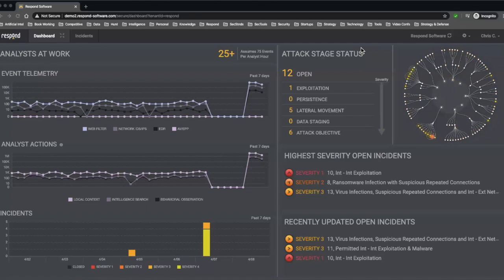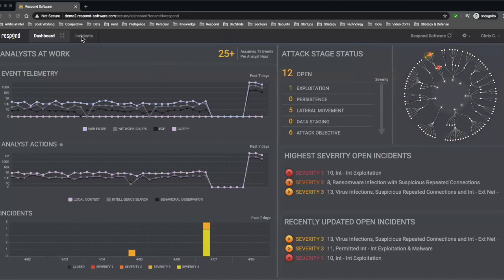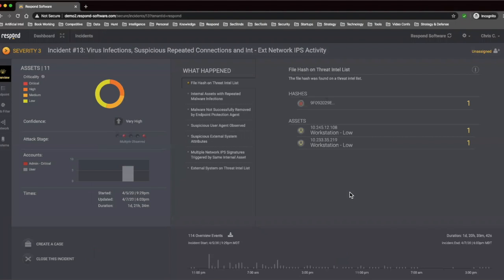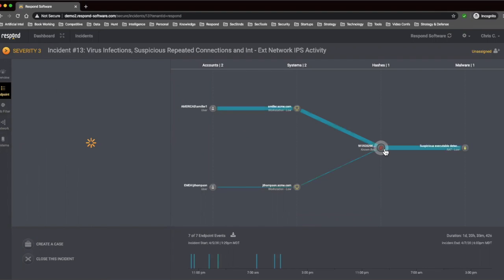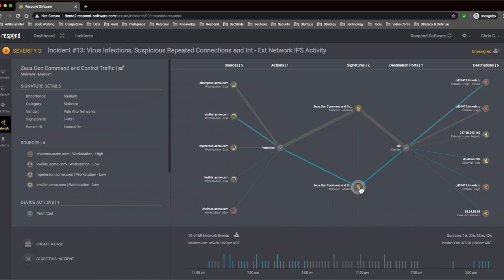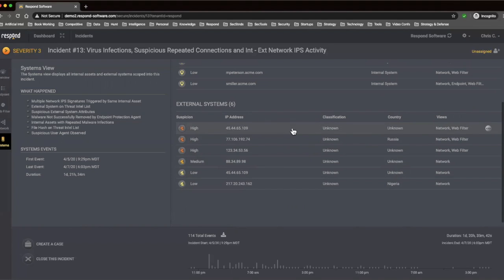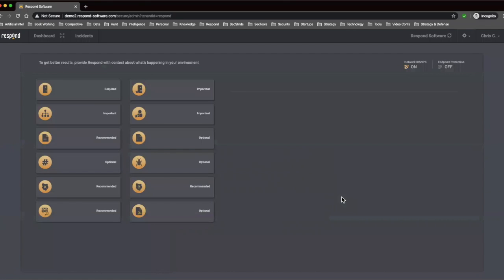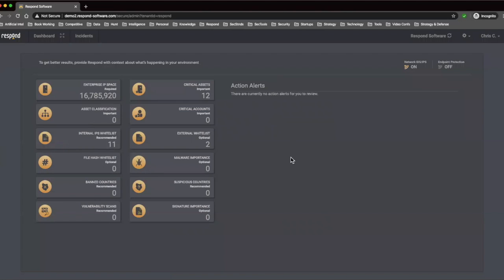Respond Software UI Security Done in Minutes Not Days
This video is about Respond Software UI